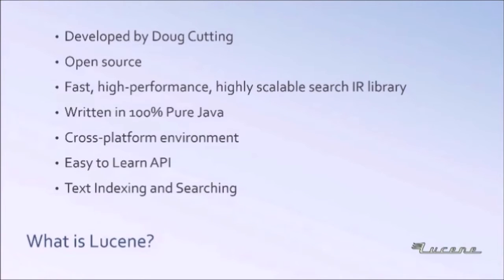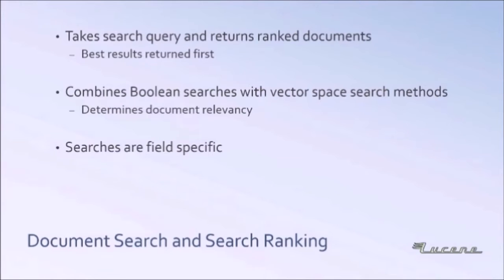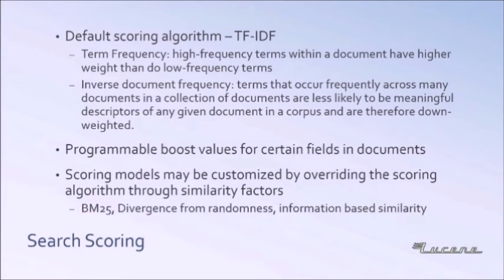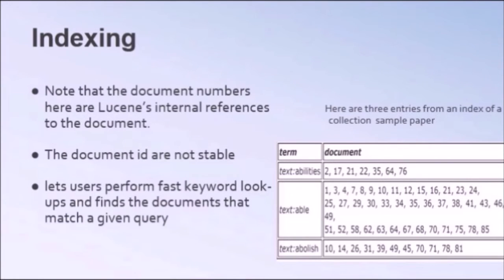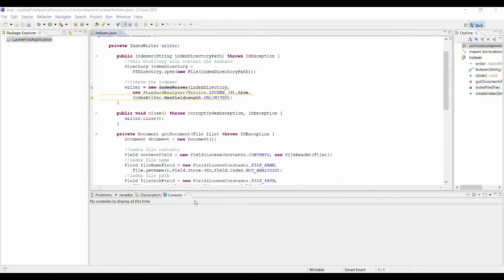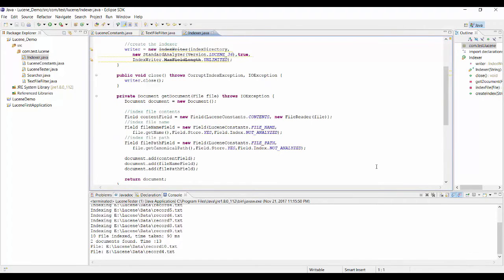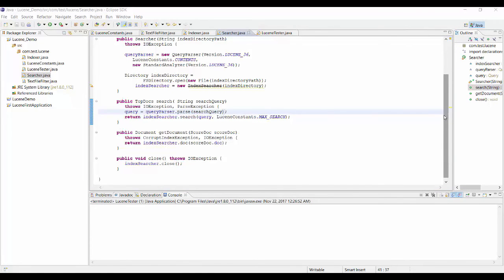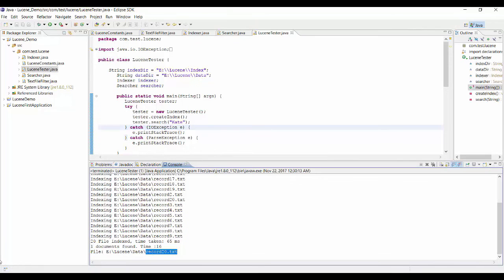IR_Lucene_Presentation_720p